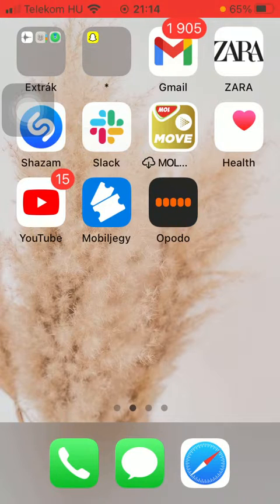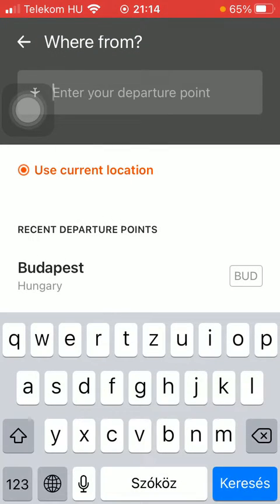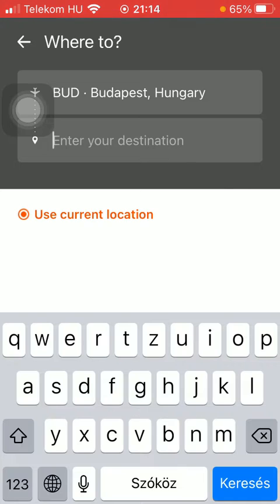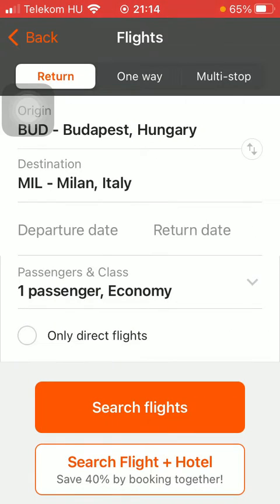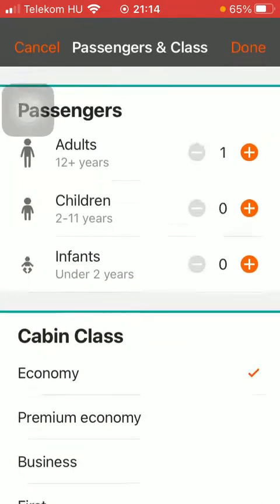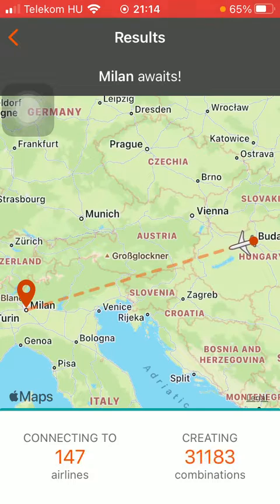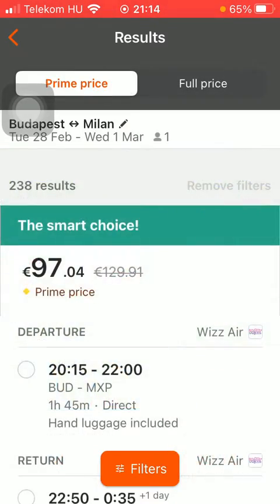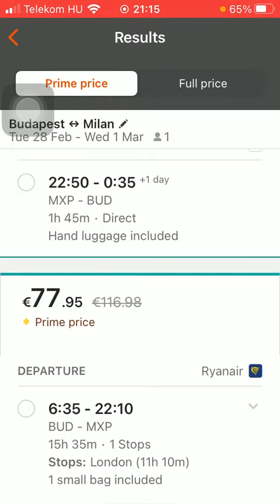How to search for flights on Opodo?